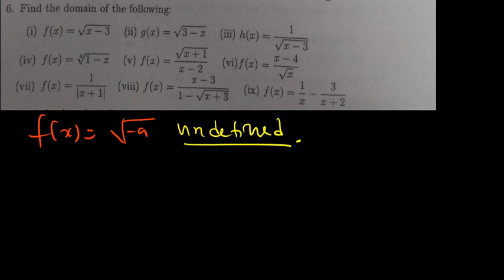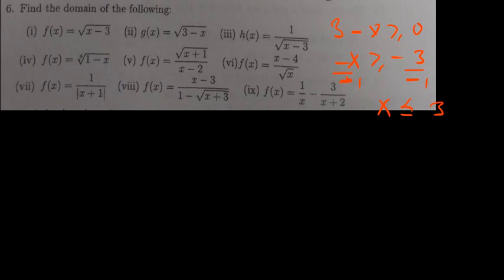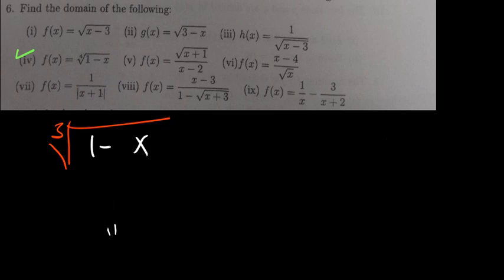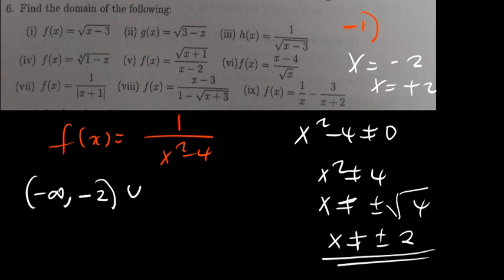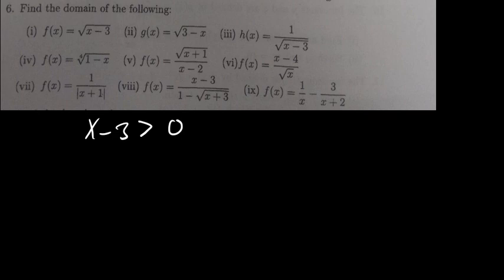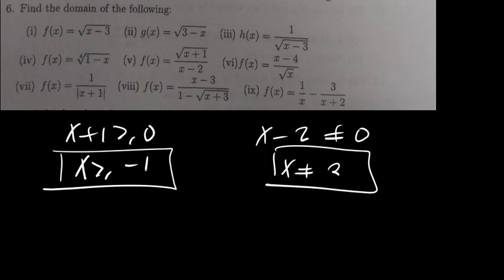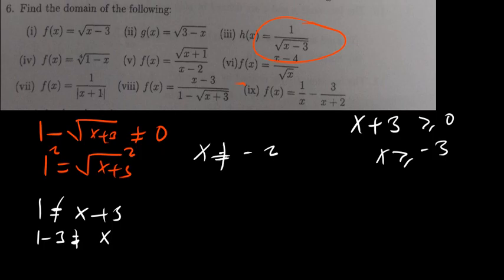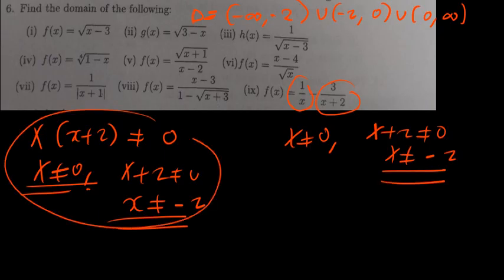How to find the Domain of Rational and Radical Function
Welcome to this step-by-step tutorial on finding the domain of radical and rational functions! 🌟

In this video, we’ll break down the essential rules and strategies for determining the domain of both radical and rational functions. Whether you're dealing with square roots, cube roots, fractions, or a combination of both, we've got you covered